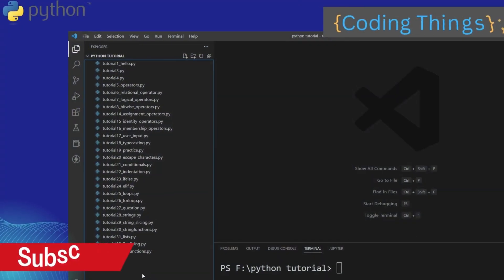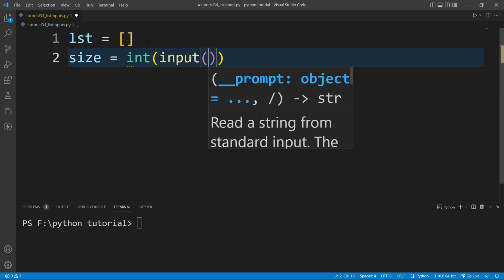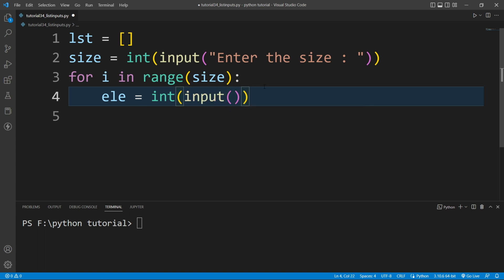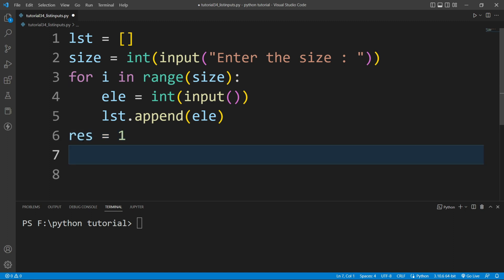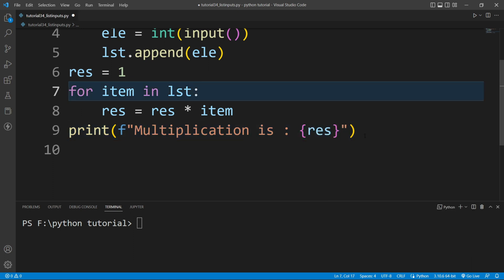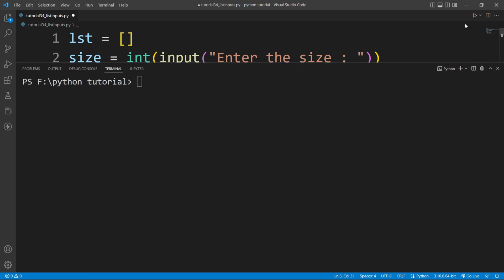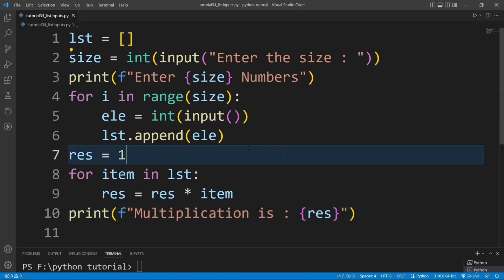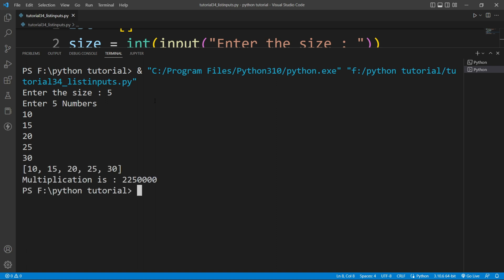How to take List Input From User in Python ? Python Tutorial For Beginners Part #34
How to take list as an input from user in python ?
learn about how we can take input from user and add them inside list in python.
List Input From User in Python | Python List User Input | Python Tutorial For Beginners | Part #34